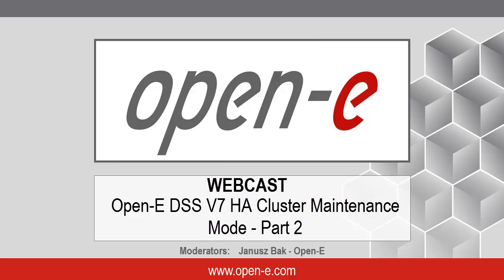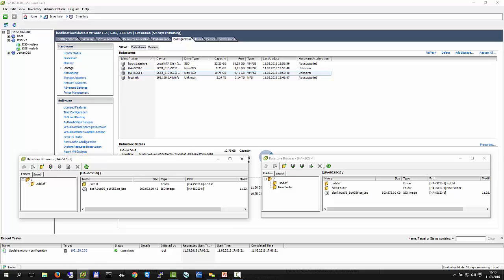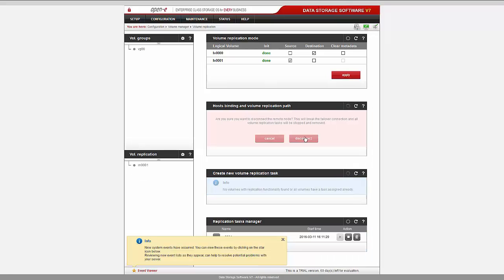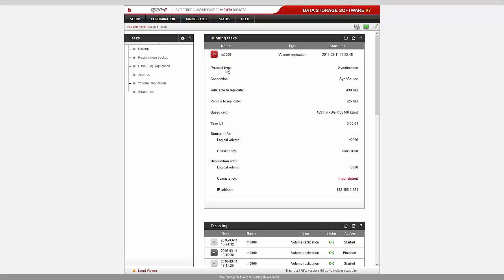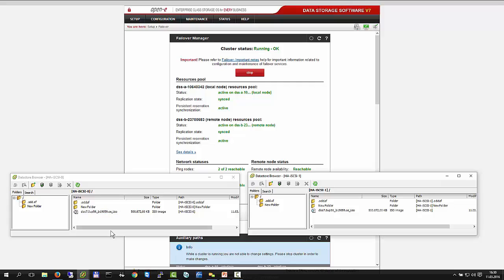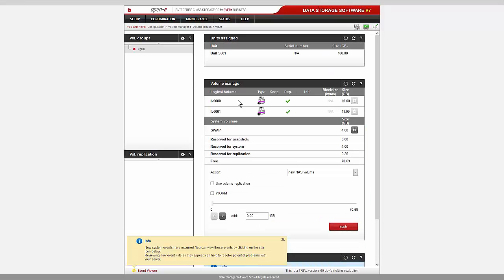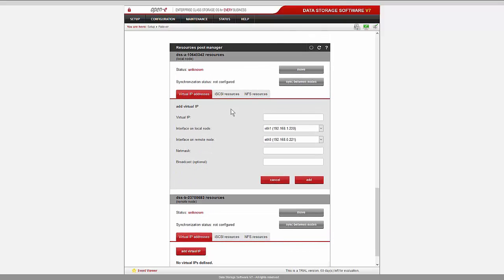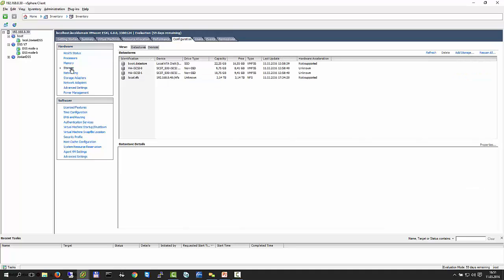Open-E DSS V7 HA Cluster Mintenance Mode Part 2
• Cluster reconfiguration and rebuild without downtime (live demo)
• Enable / disable Cluster Maintenance Mode
• Ping node reconfiguration without downtime
• Network Interface Card replacement without downtime
• Storage Unit replacement without downtime